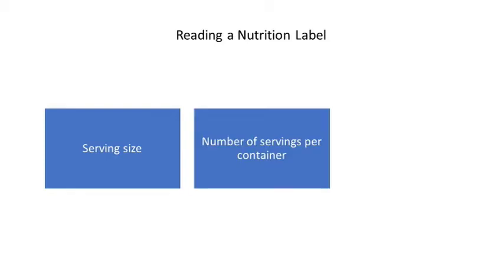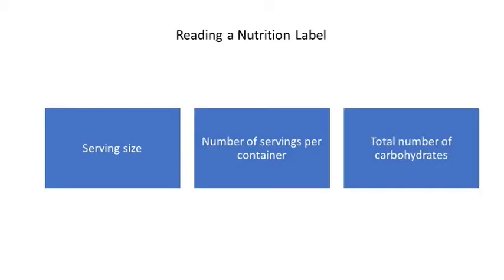Understanding Carbohydrates from the Nutrition Label